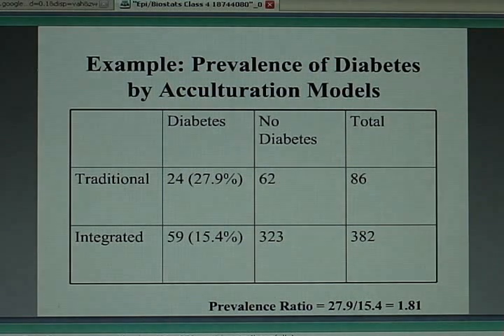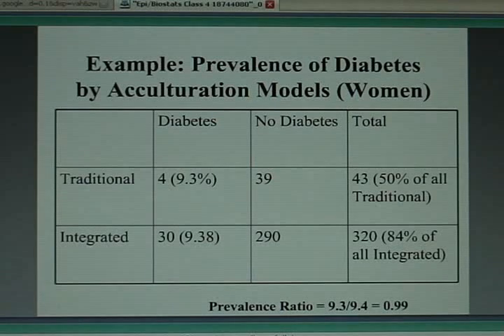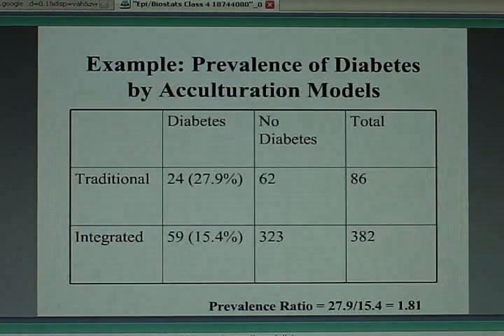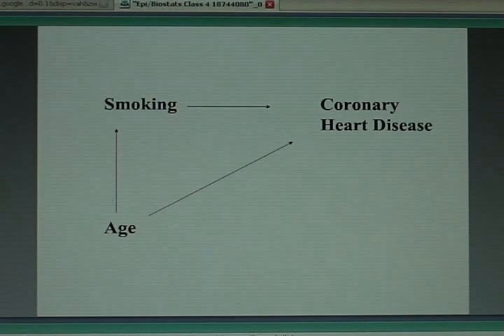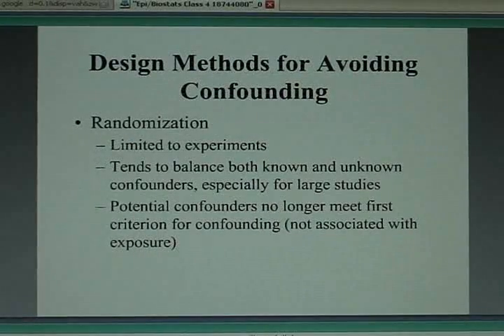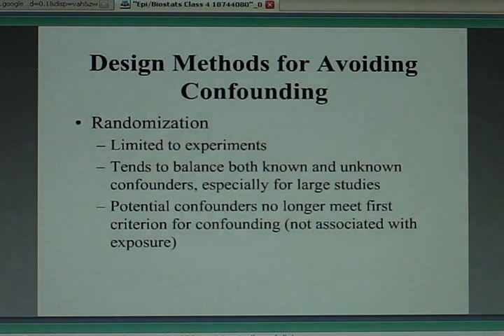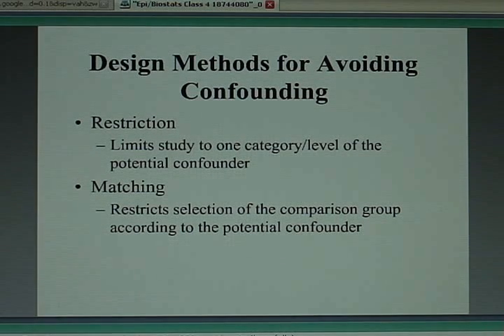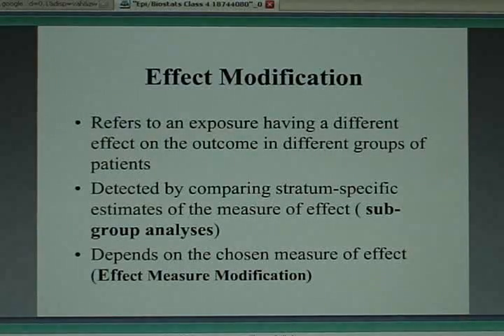Biostat Online Lecture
38 - Confounding, Bias and Effect Modification